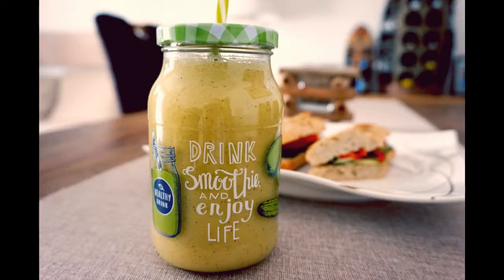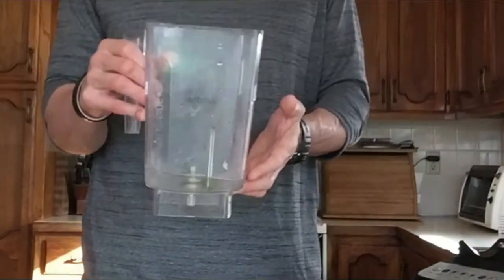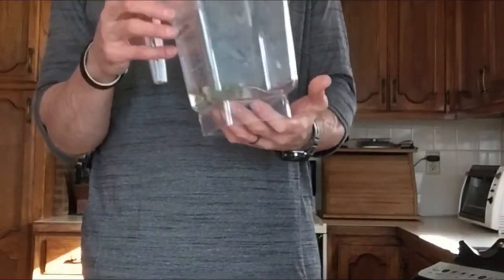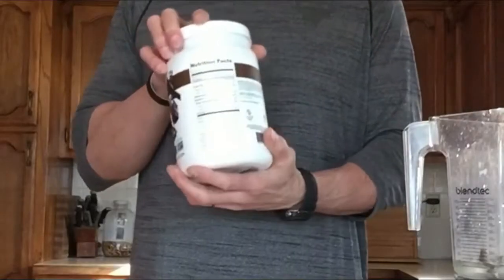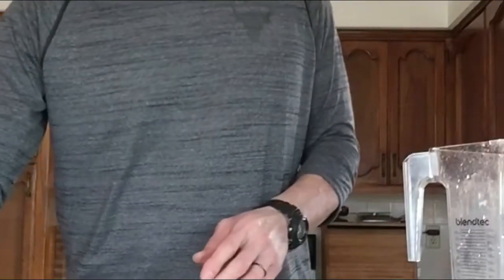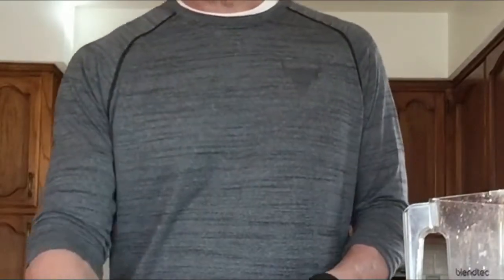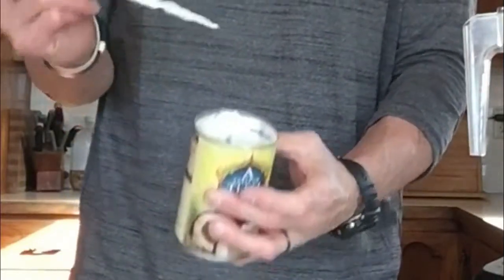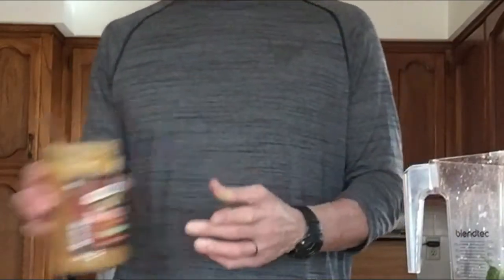Smoothies 101 with Randy Evans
Randy Evans of Integrative Medicine at The University of Kansas Health System discusses smoothies, the components you need for healthy ones and some tricks for making it easier.